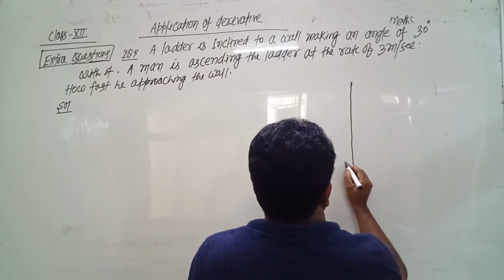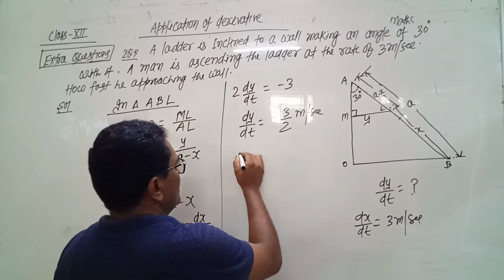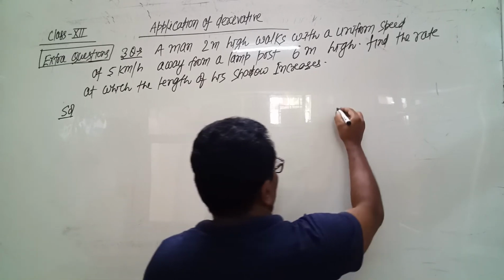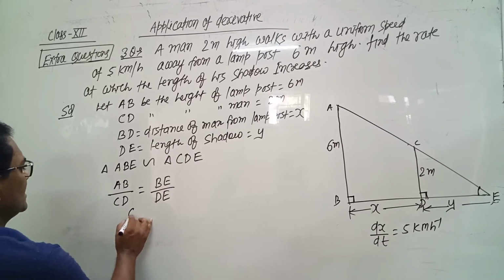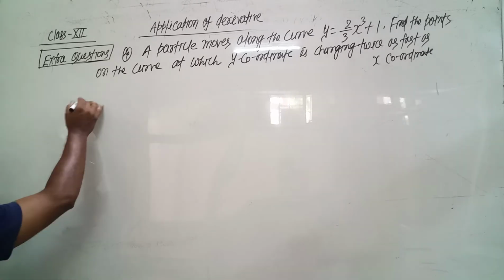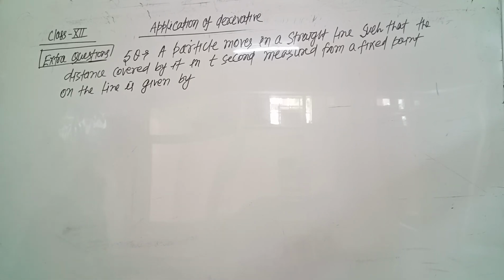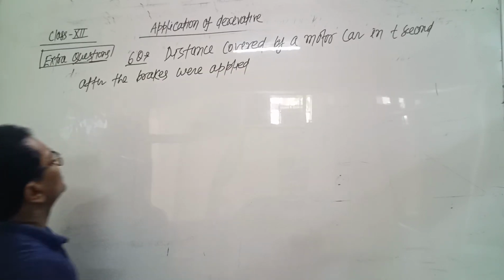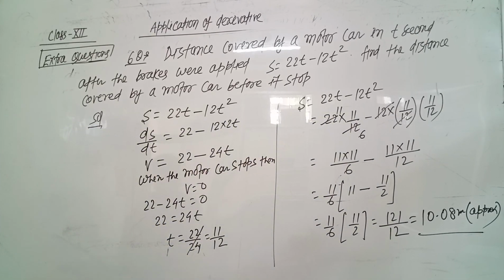Rate of change of quantities part-4